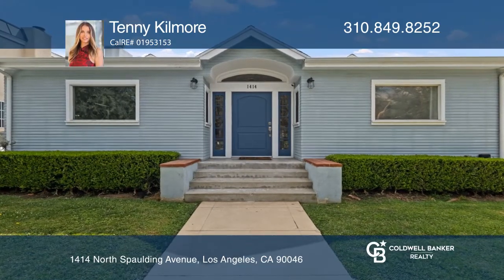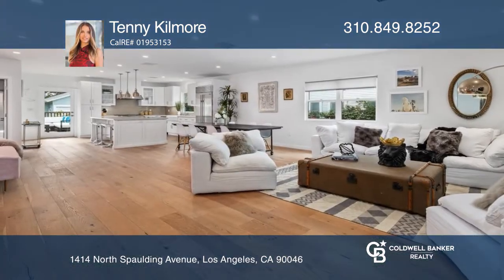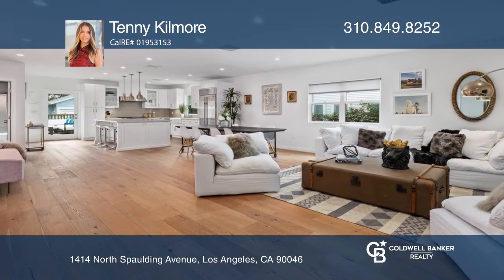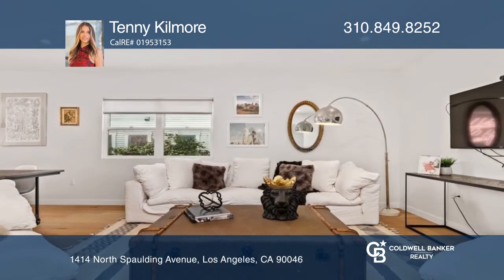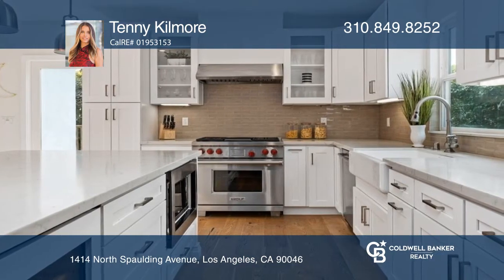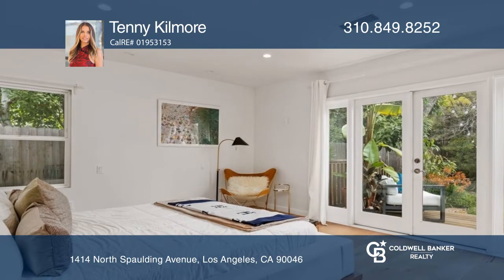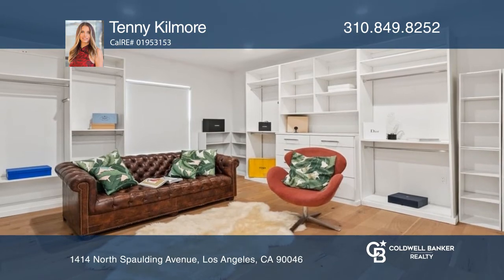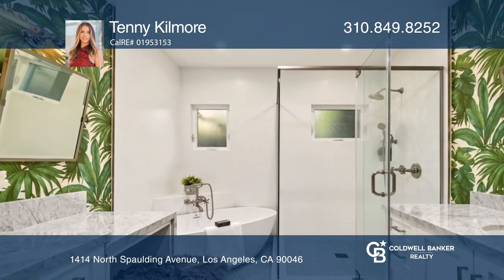1414 North Spaulding Avenue Los Angeles, CA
1414 North Spaulding Avenue, Los Angeles, CA

Turnkey, renovated and expanded this 1918 single-story home is located on a highly sought-after, tree lined street in the historic Spaulding Square! Enjoy a light flooded three bedroom, three bathroom home with an office and a modern, open concept floor plan. No detail was missed during the revampin